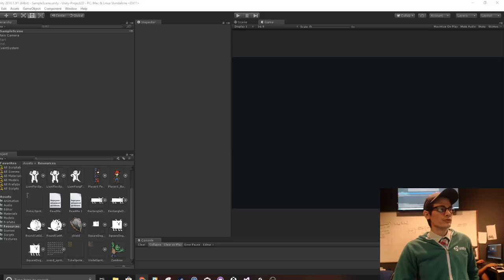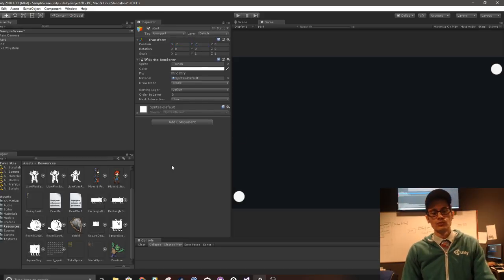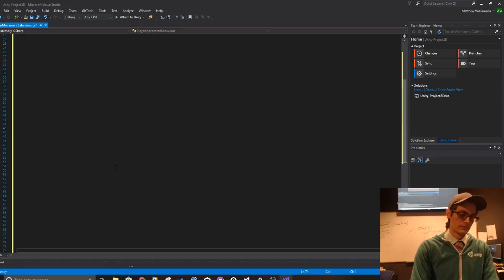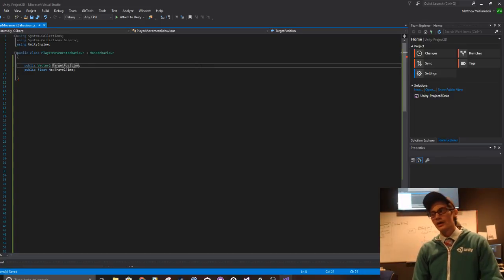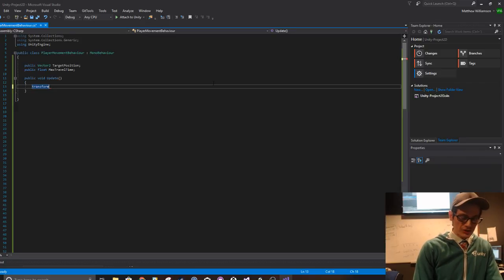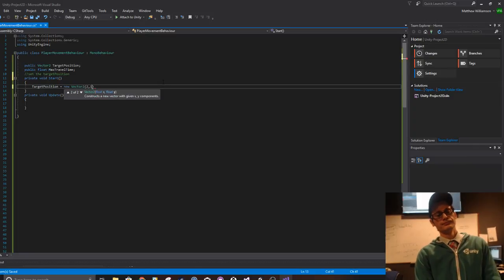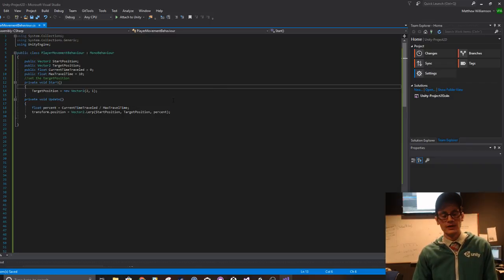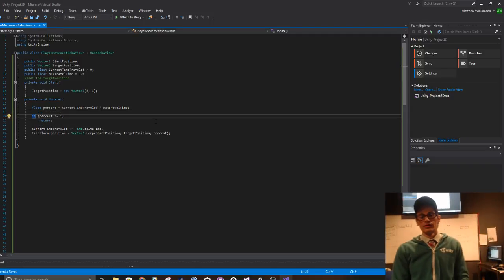AIE Lafayette Programming Stream